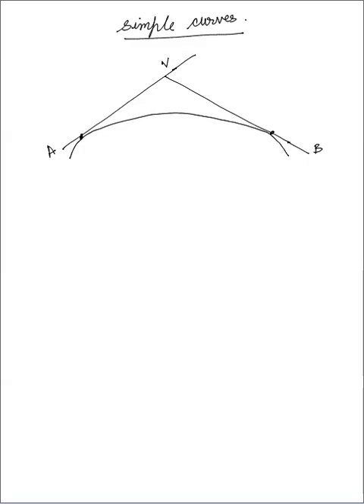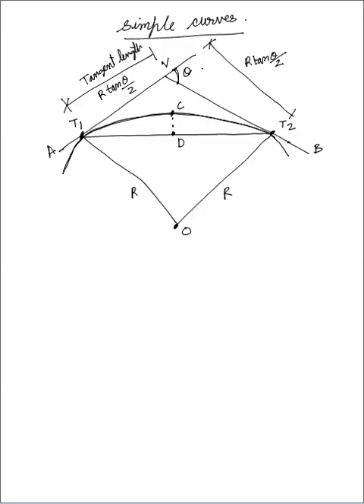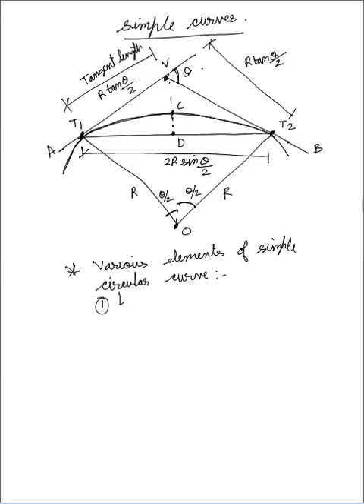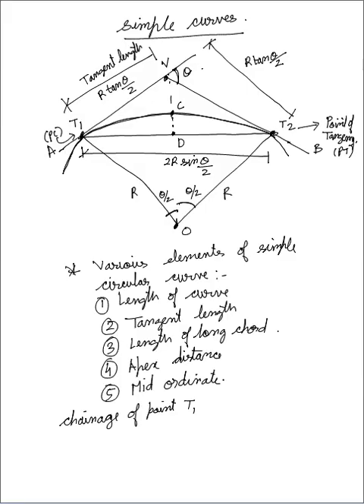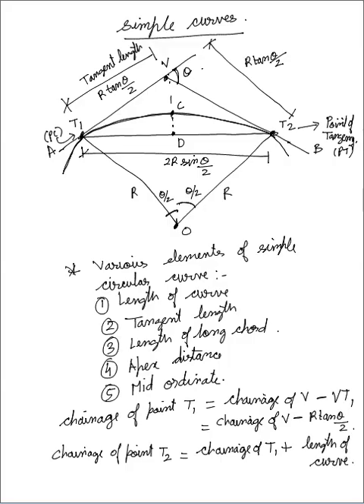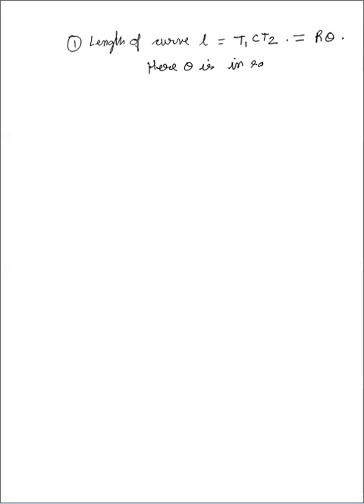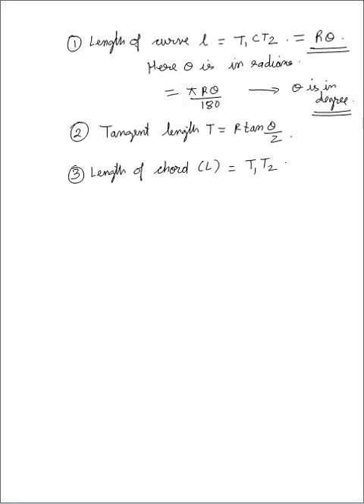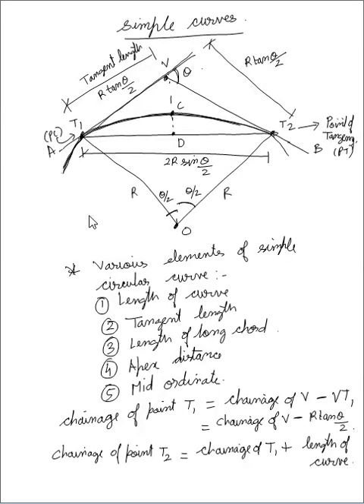GATE PYQs Civil Engineering Geomatics Engineering Simple Curves by Kushal Sir Jets Academy